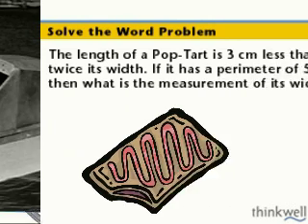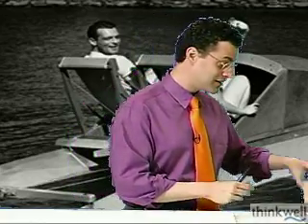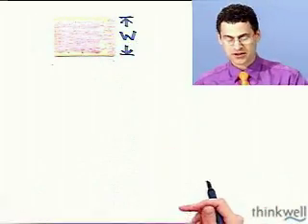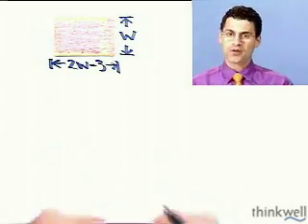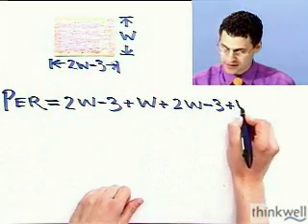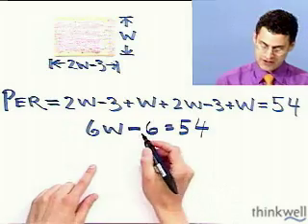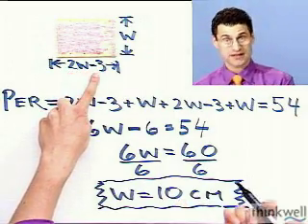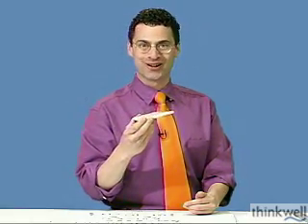Solving for Perimeter from Thinkwell College Algebra